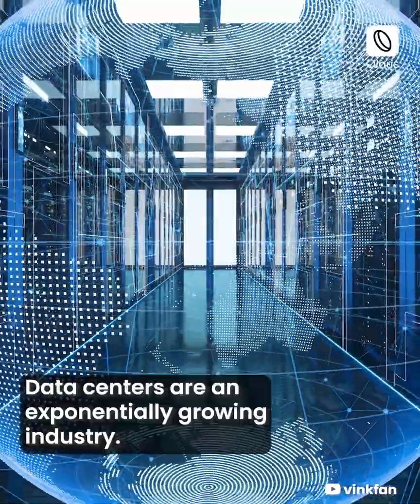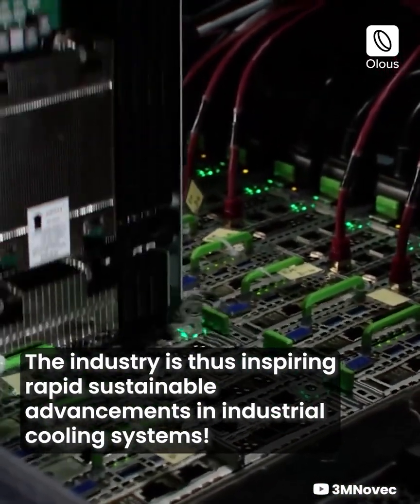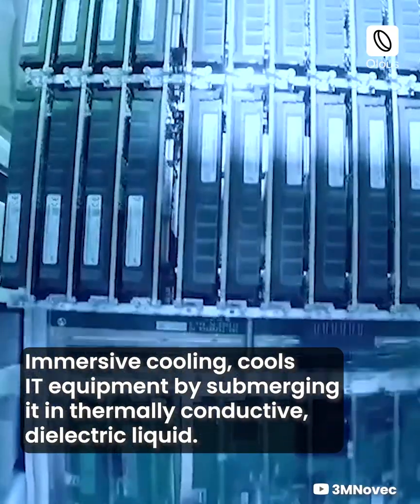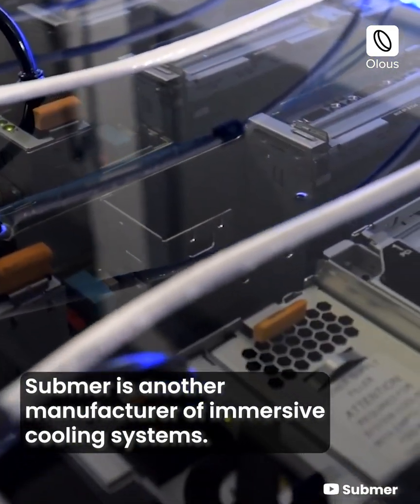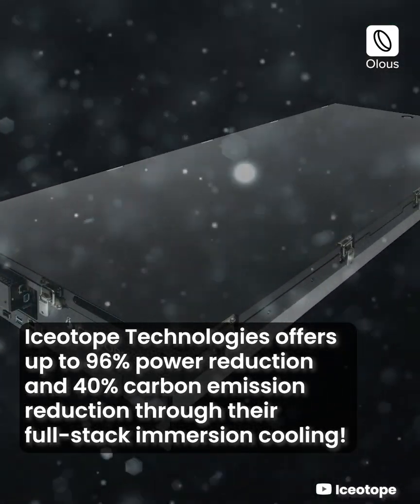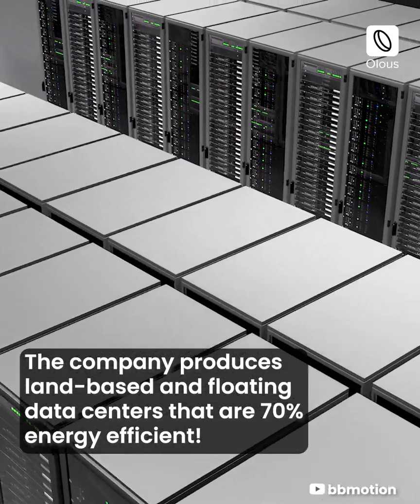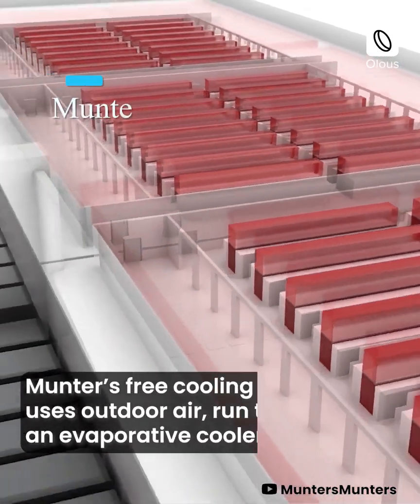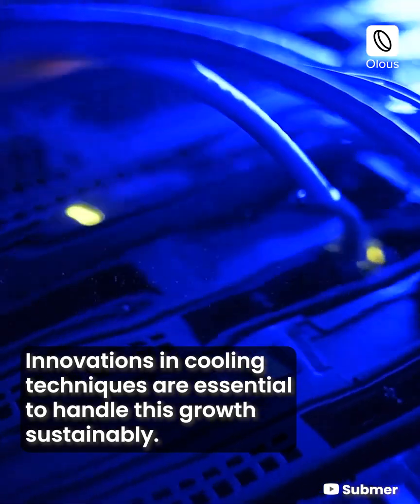Sustainable Data Centers | Data Center Cooling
Data centers are an exponentially growing industry.
The industry is thus inspiring rapid sustainable advancements in industrial cooling systems!
LiquidStack is one of the world’s largest suppliers of cooling solutions.
The company is a front runner in Immersive cooling systems.
Immersive cooling, cools IT equipment by submerging it in thermally conductive, dielectric liquid.
This method cools hardware rapidly, while saving it from dust and corrosion!
Submer is another manufacturer of immersive cooling systems.
The company wants to create full automated, lights out, green data centers.
Iceotope Technologies offers up to 96% power reduction and 40% carbon emission reduction through their full-stack immersion cooling!
Nautilus Data Technologies has an innovative modular data center solution that uses water-cooling.
The company produces land-based and floating data centers that are 70% energy efficient!
Green Revolution Cooling produced liquid-cooled server racks that are used by industry giants like dell and intel.
Air cooling and air conditioning can also be sustainable!
Munter’s free cooling system uses outdoor air, run through an evaporative cooler!
Data center industry is projected to double by 2030.
Innovations in cooling techniques are essential to handle this growth sustainably.